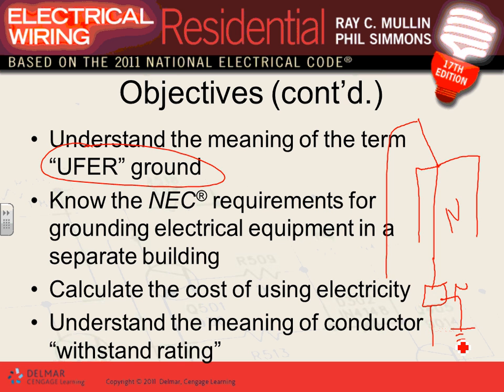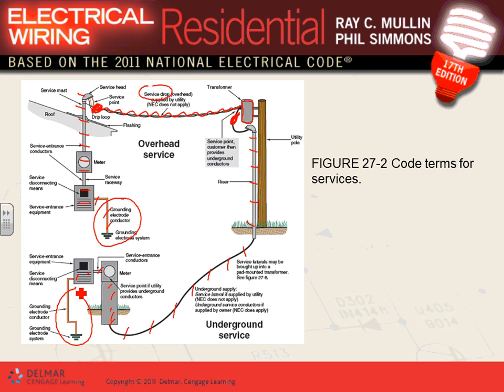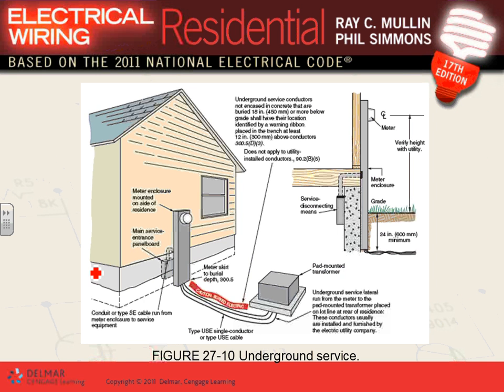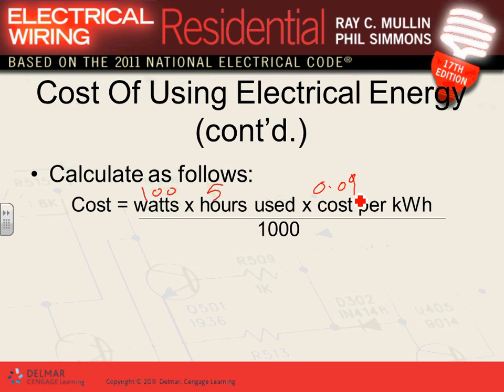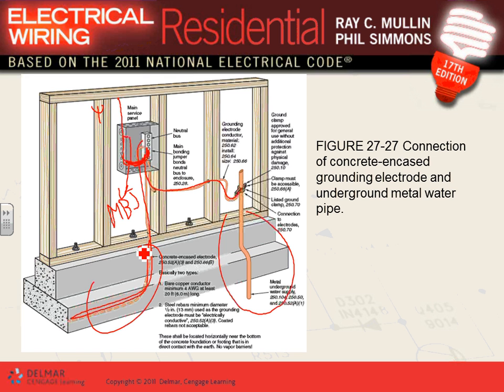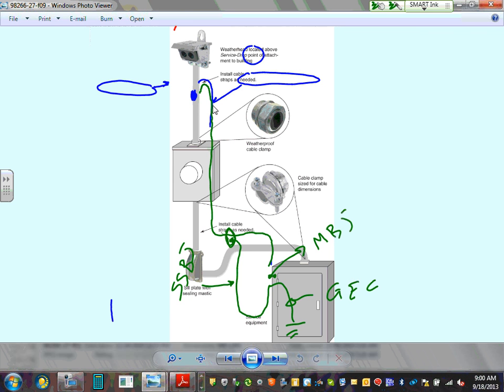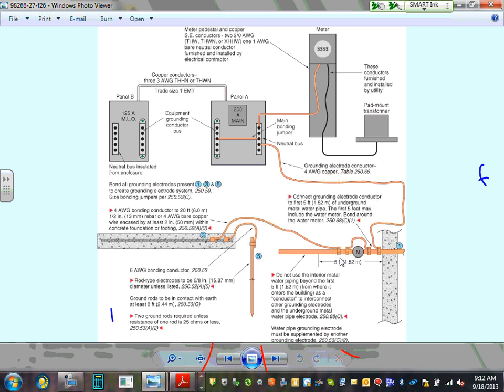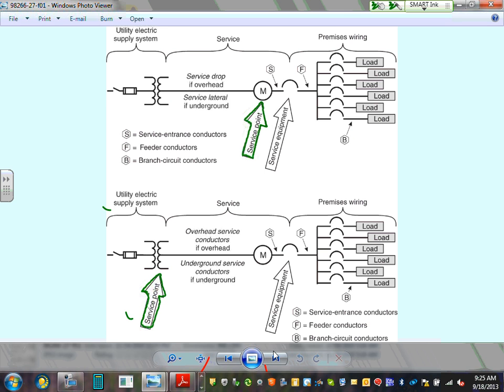Service Entrance Equipment Ch#27 09 18 13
Service Entrance Equipment